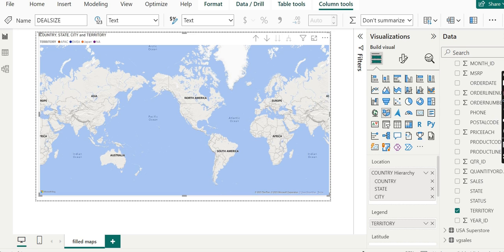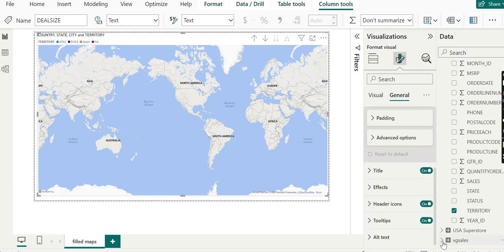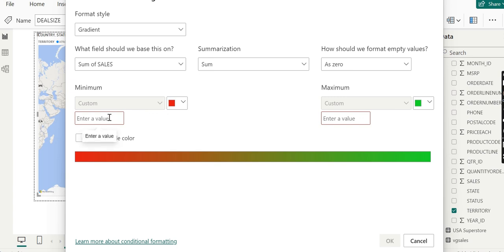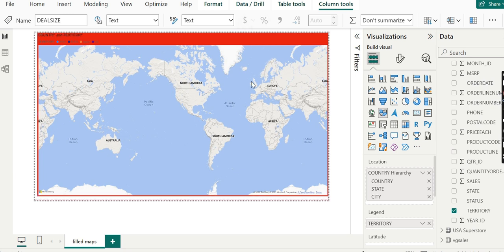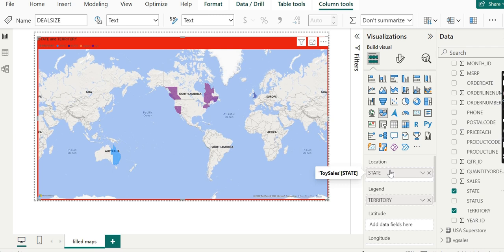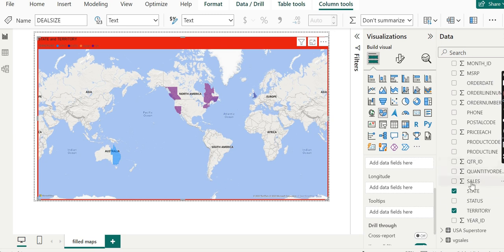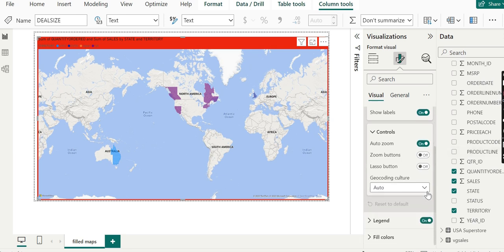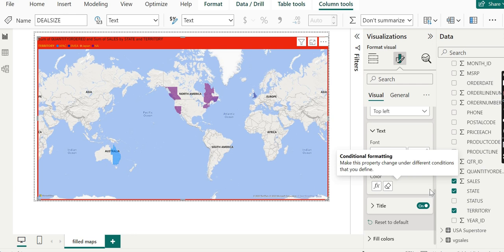#51 - Visualizing Data using Color-scaled Filled Maps | Power BI Tutorial for Beginners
Visualizing Data using Color-scaled Filled Maps |